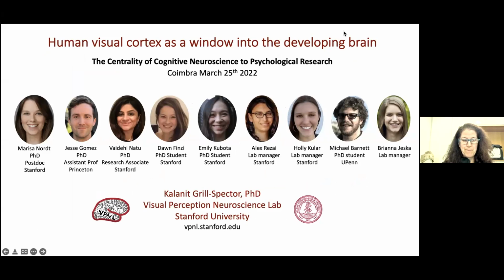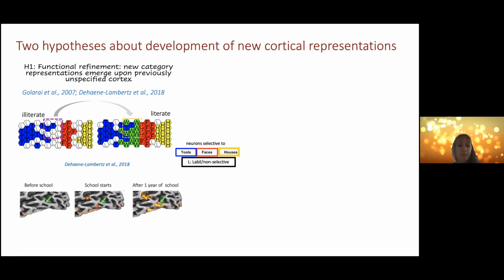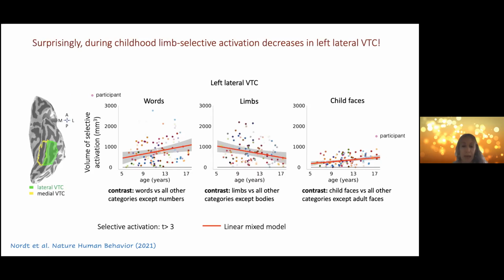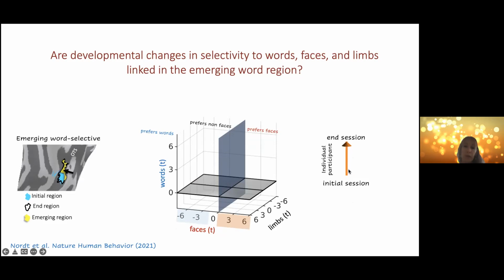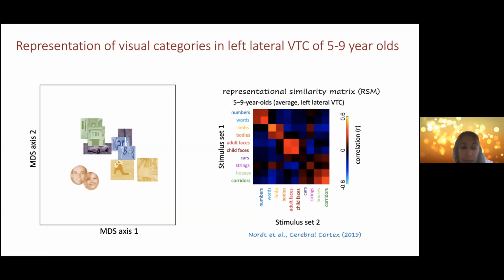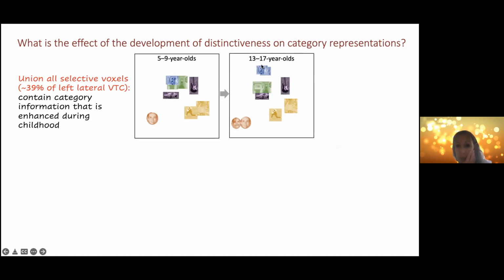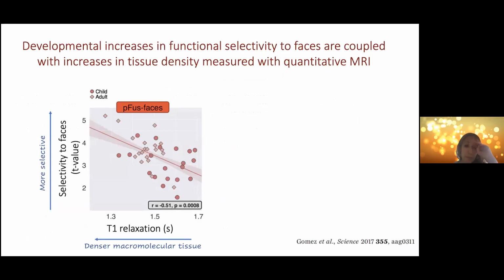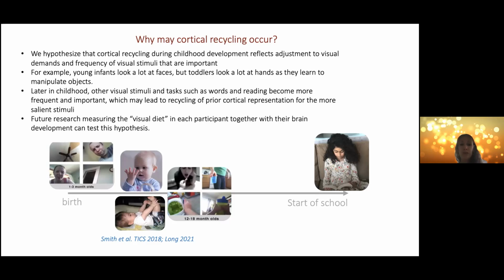Prof Kalanit Grill-Spector on "Human visual cortex as a window into the developing brain"